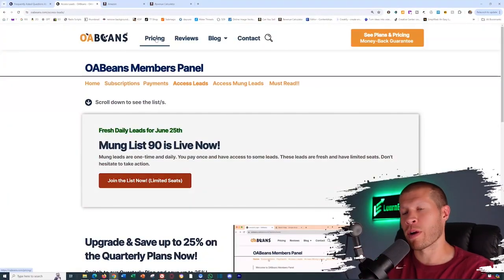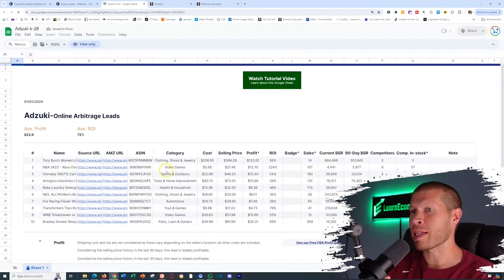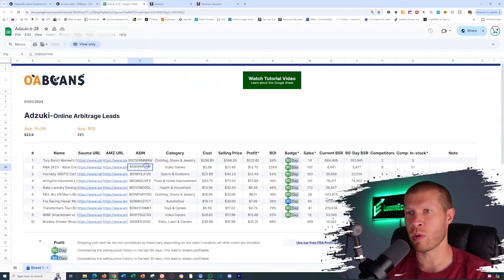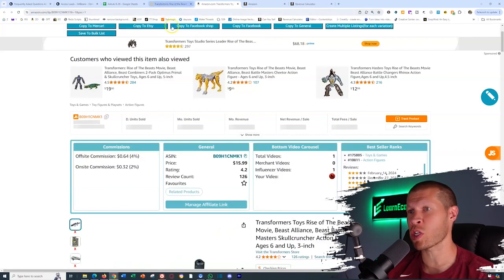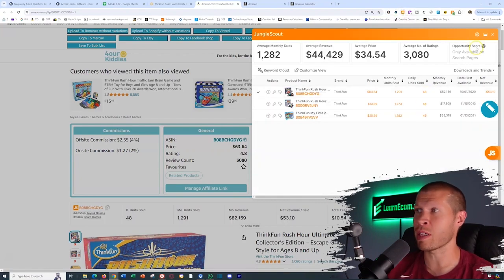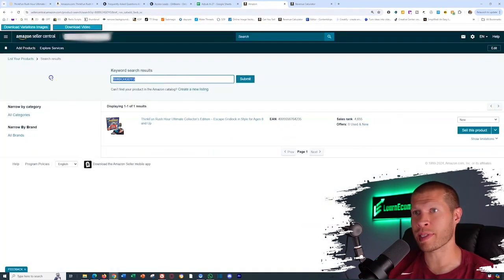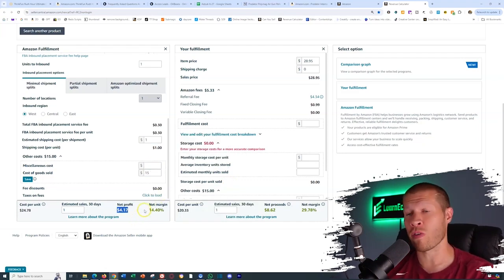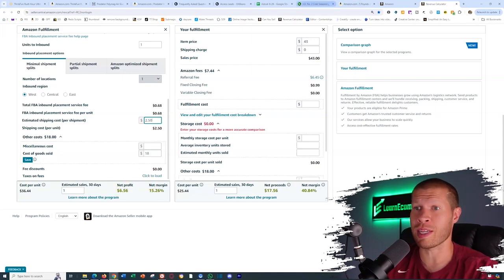The Only Lead Lists I Recommend (OA Beans Tutorial)